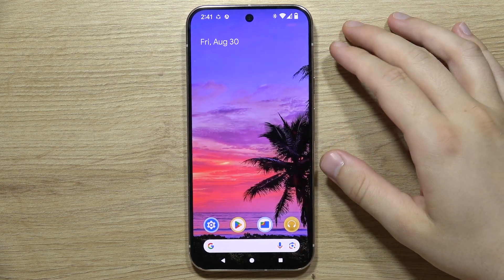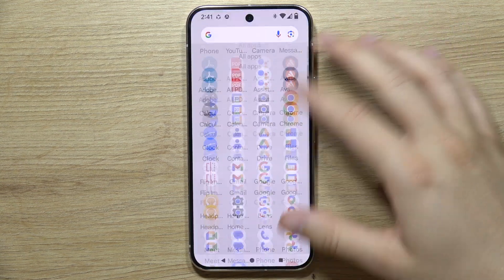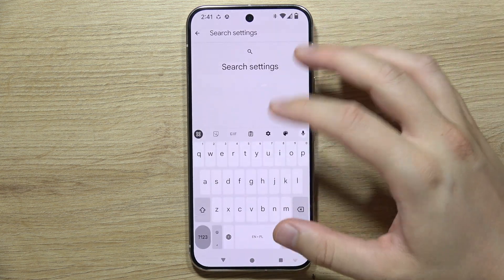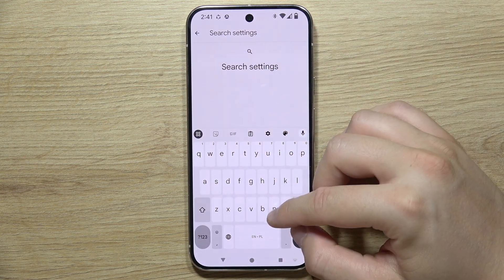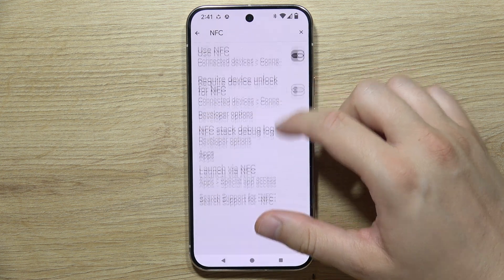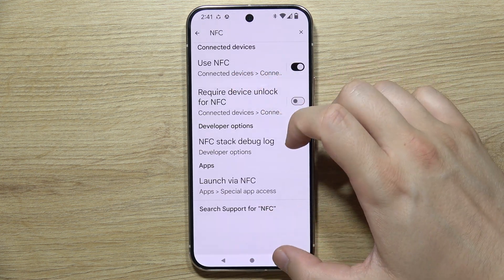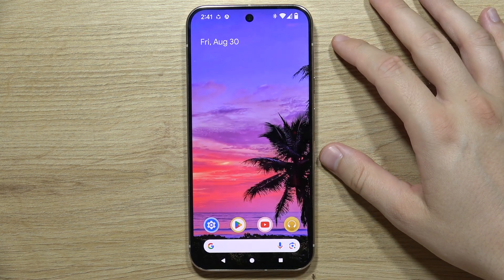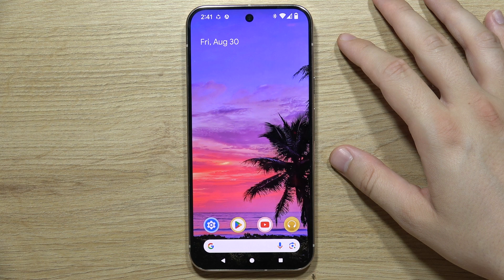GOOGLE Pixel 9 Pro: Does have NFC? (Near Field Communication)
Find out if the Google Pixel 9 Pro has NFC (Near Field Communication). This video explores whether your Pixel 9 Pro supports NFC technology, helping you understand its wireless capabilities and features. See if your Pixel 9 Pro includes NFC!